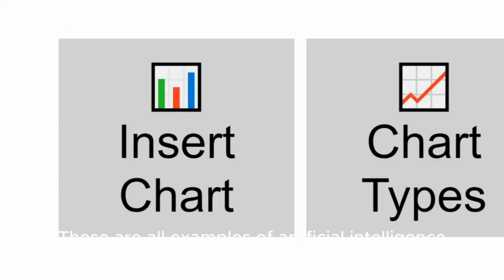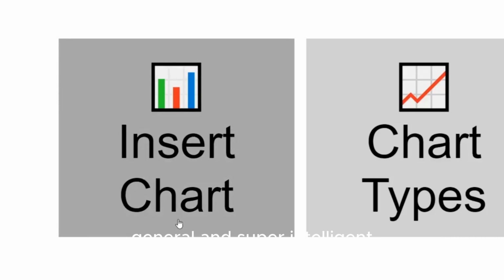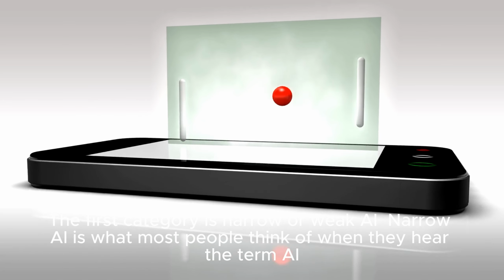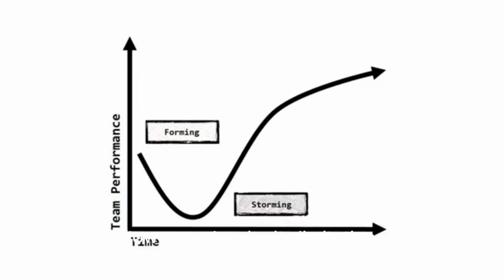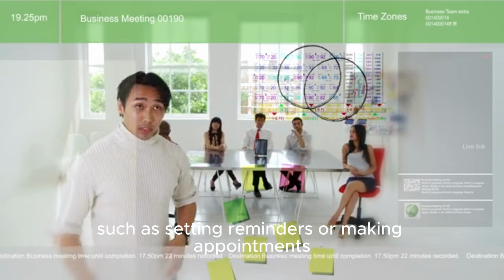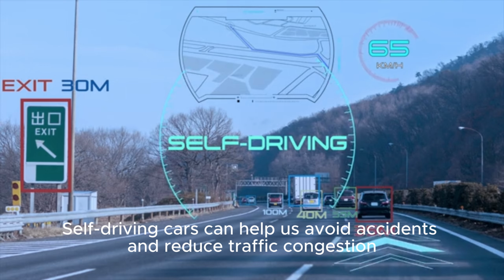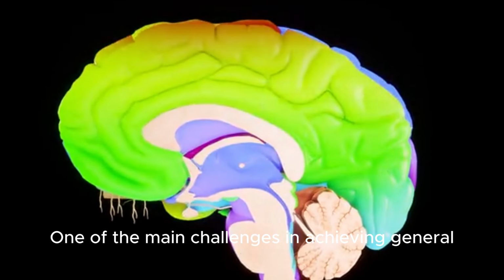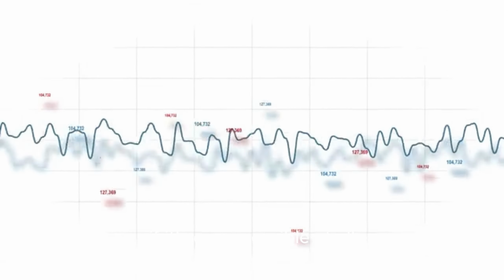Types of Artificial Intelligence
Artificial Intelligence (AI) is transforming the world in ways we never imagined! 🚀 In this video, we break down the Types of Artificial Intelligence – from narrow AI to general AI and beyond. Whether you’re a beginner or tech enthusiast, this simple yet powerful explanation will help you understand how AI works, its levels, and its impact on our future. 💡

📌 Channel Handle: @ThinkSmartWithAI